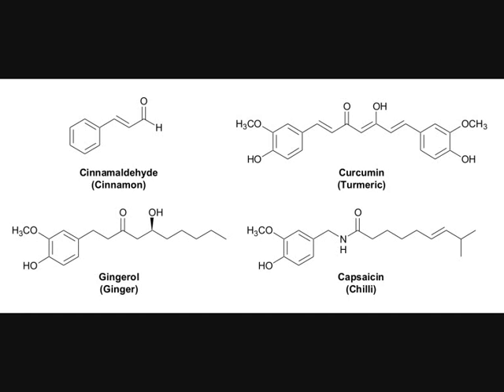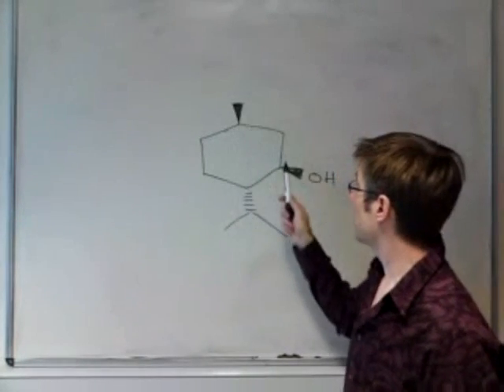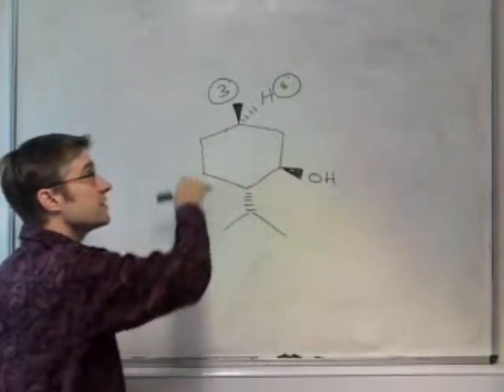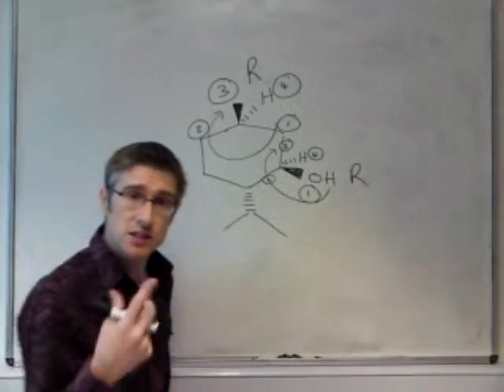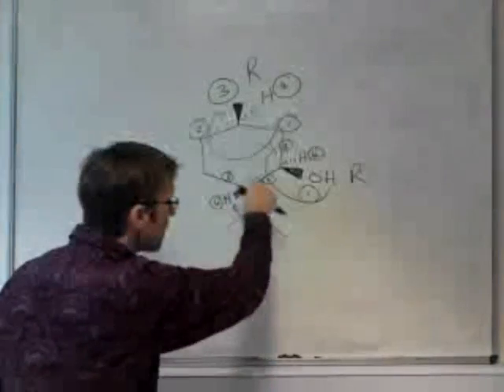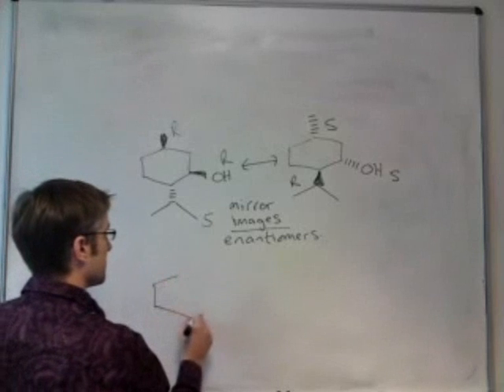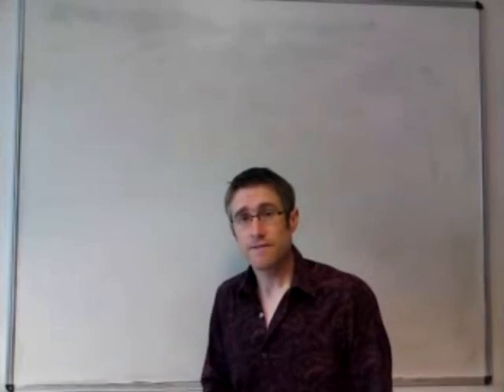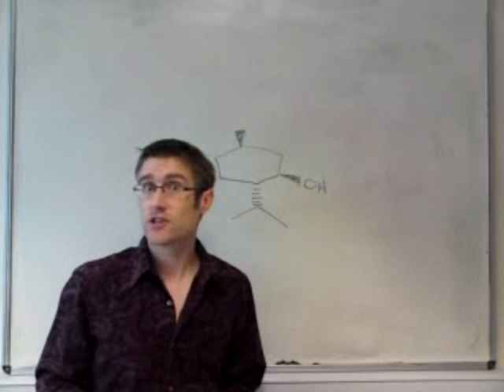Friday Night Curry Tutorial - Professor Dave's Organic Chemistry Tutorial 3A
Here are the answers to the first part of the podcast dealing with curry - this bit is for the organic chemistry students and science geeks!  Watch Professor Dave's Amazing Molecules - 3 - Friday Night Curry before viewing this part.  If you want to learn more chemistry, why not take a look at The University Of York (UK), Department of Chemistry website!!